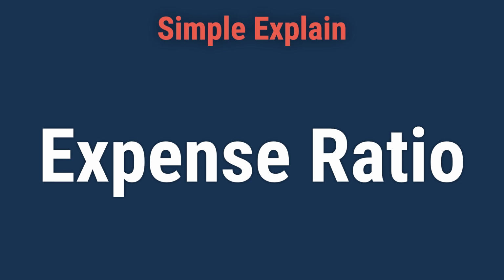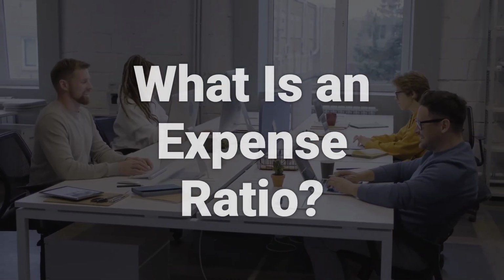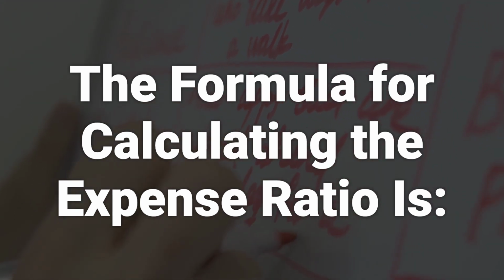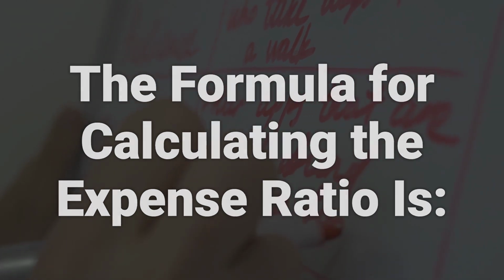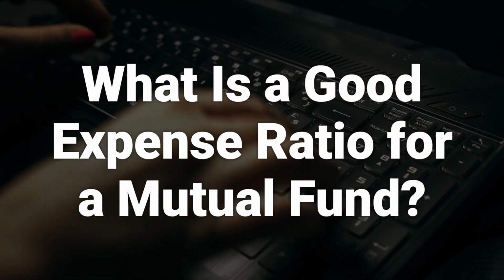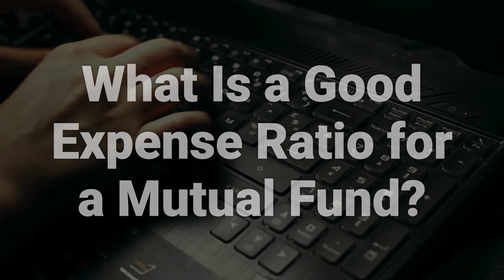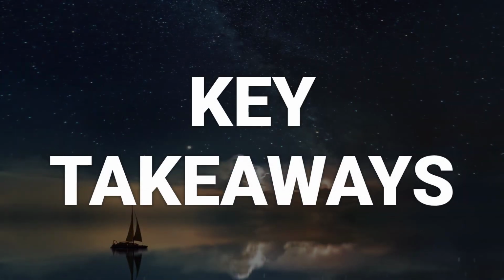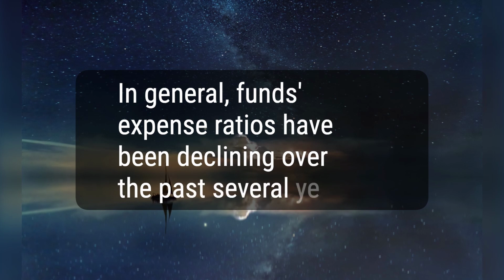What Is an Expense Ratio?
The expense ratio measures how much of a fund's assets are used for administrative and other operating expenses. An expense ratio is calculated by dividing a fund's operating expenses by the average dollar value of its assets under management (AUM). It is an essential metric for investors to consider when evaluating different mutual funds or ETFs. Notably, passively-managed index funds typically have lower expense ratios compared to actively managed funds.
d73f